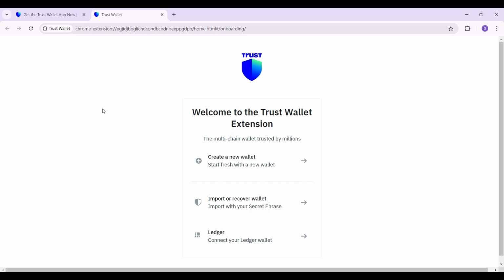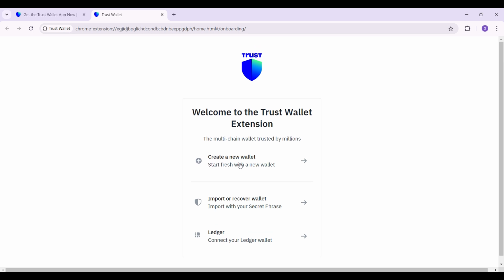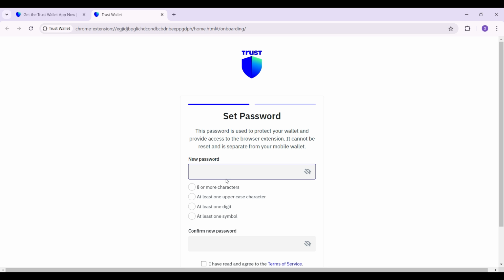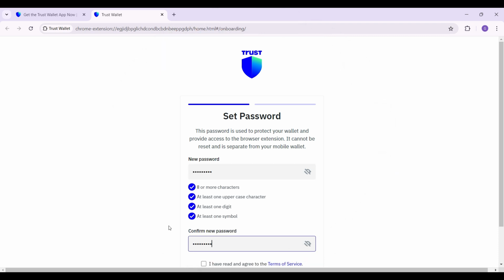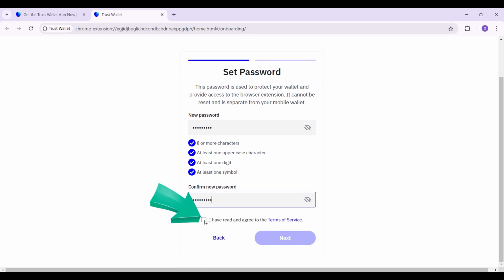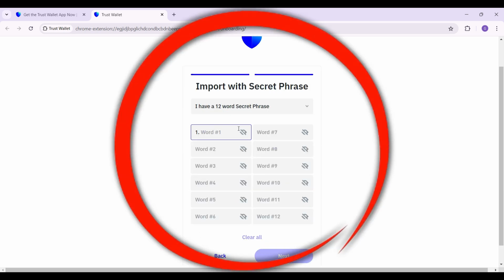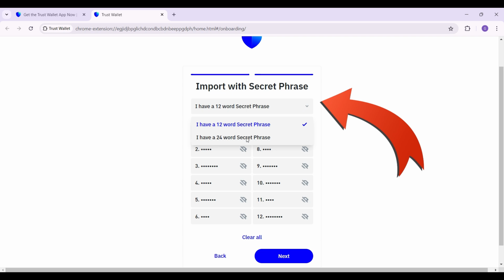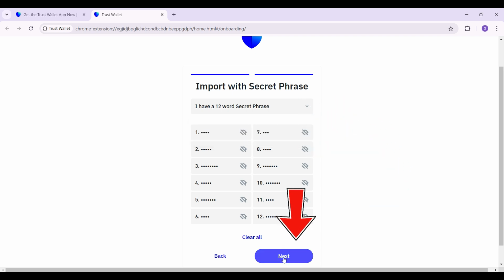How to Import Your Wallet in Trust Wallet on Chrome (2024)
In this video, I will show you how to import your wallet into Trust Wallet on Chrome. We’ll go through each step together, making it easy to access your digital assets securely. If you are new to Trust Wallet or want to manage your wallets efficiently, this guide is for you.